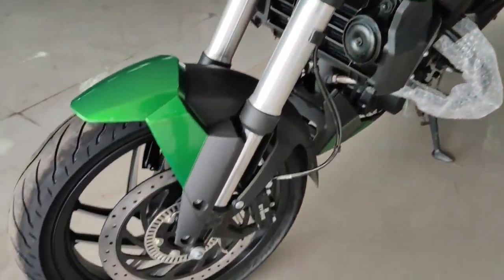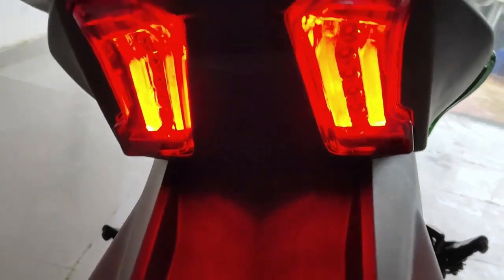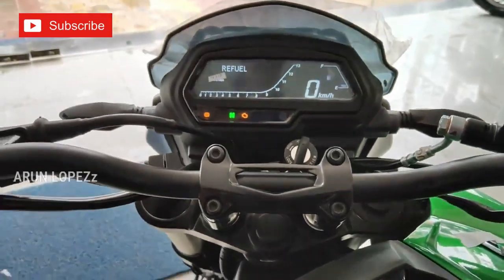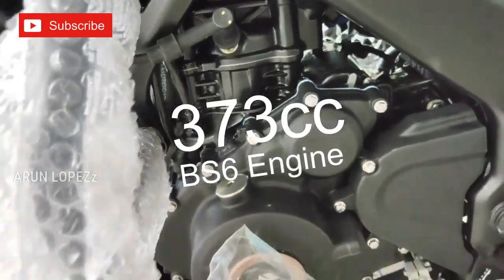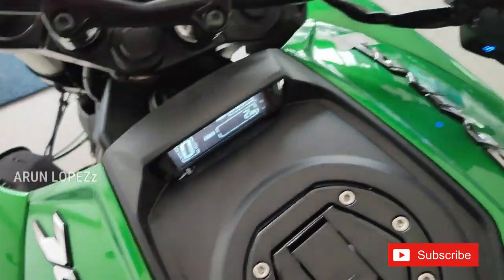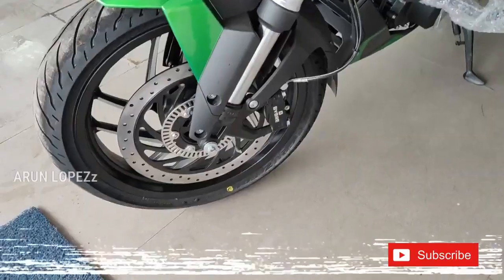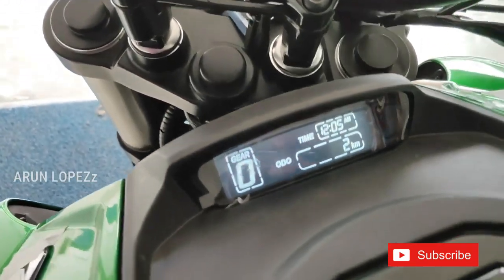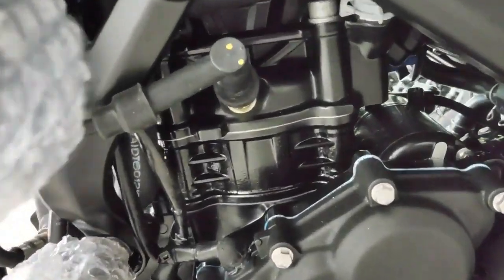2020 DOMINAR 400 BS6 walkaround review malayalam || 3 UPDATIONS 🥰🥰|| ARUN LOPEZz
2020 DOMINAR 400 BS6 walkaround review malayalam || 3 UPDATIONS 🥰🥰|| ARUN LOPEZz

sorry guys domi ta onroad price 2,38, 000 aan ex- showroom price 1.94lkh..video il mistake patti...google 😶😶😶

Video taken from MRD VLOGS (HINDI )